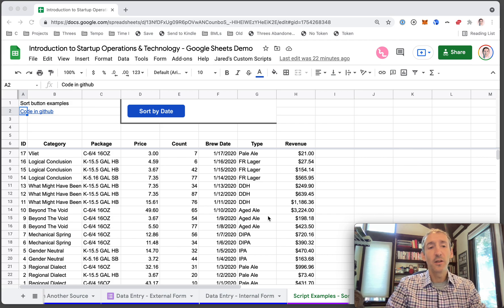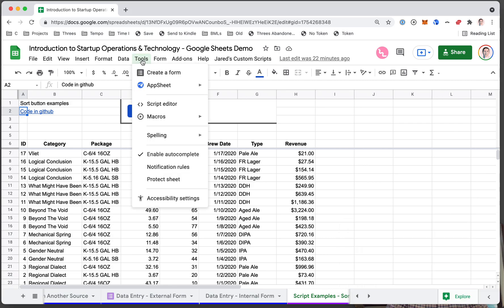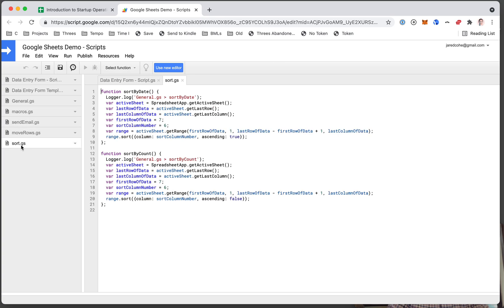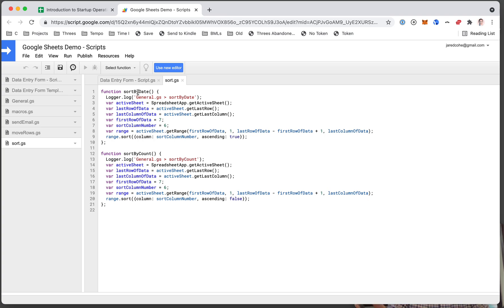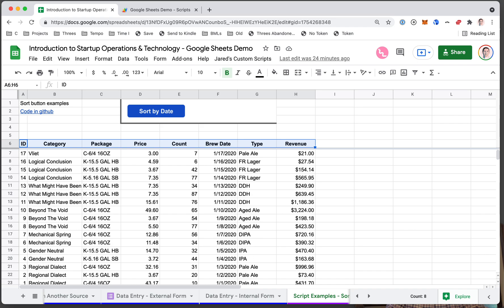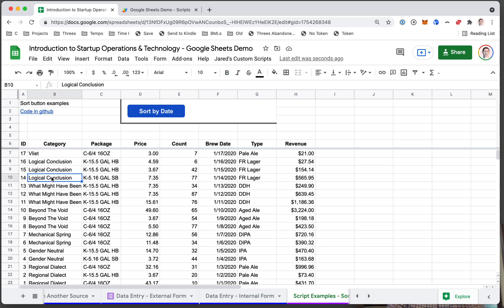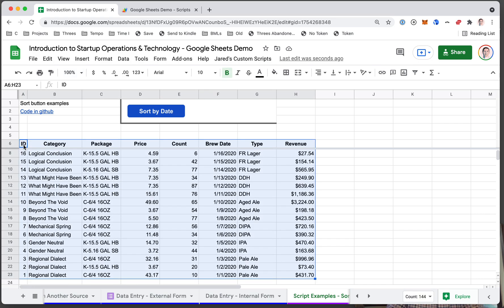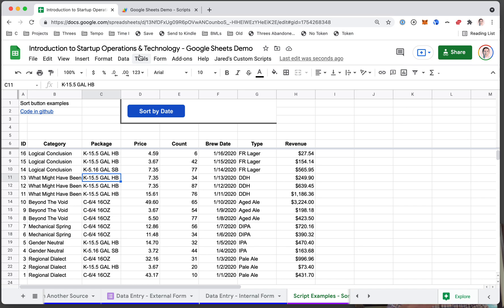6.1 Introduction to Google Macros and Scripts in Google Sheets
Google Macros and Scripts are powerful tools in automating your tasks, saving you time and money, and avoiding mistakes. Why do work that the computer can do for you? The computer will be better at it. And you can save your time and brainpower for work that requires a human brain to problem solve.